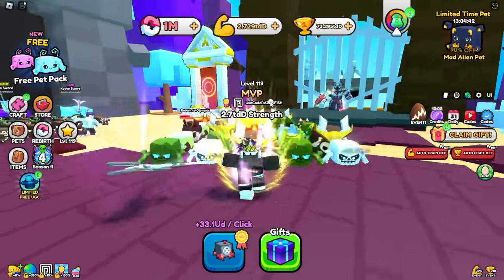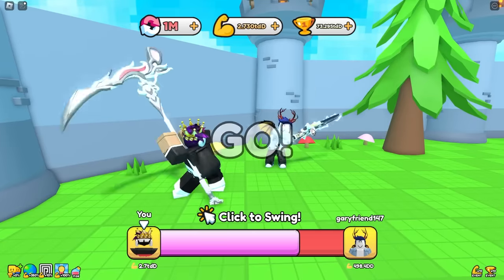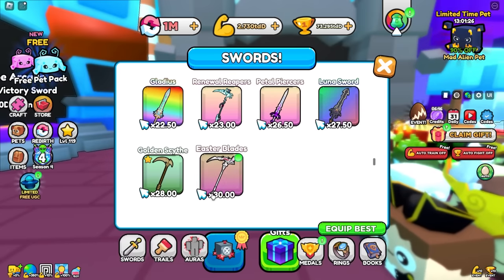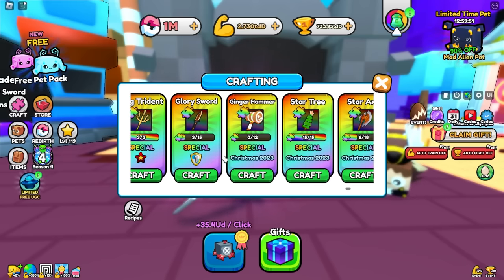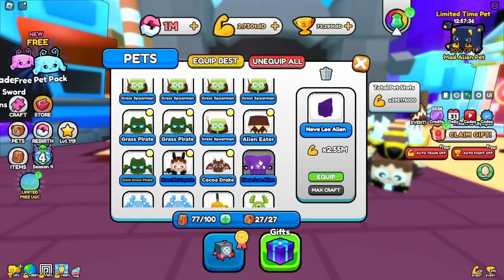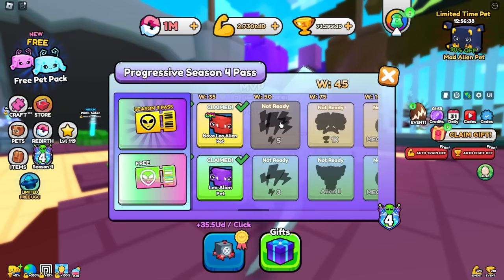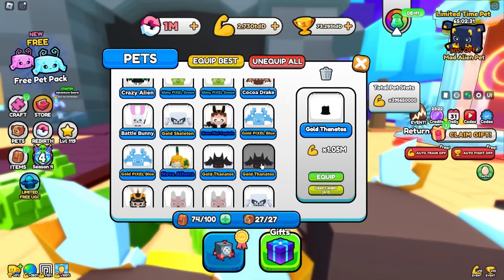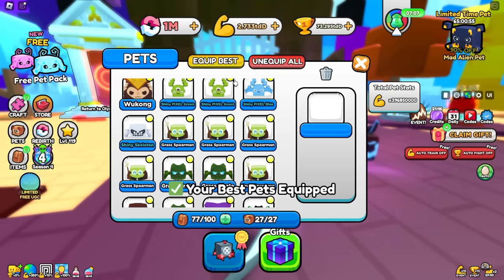I UNLOCKED STRONGEST SEASON 4 PETS and Became SUPER STRONG in Roblox Pull A Sword..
Social Medias:
Roblox User ► UseCodeRAZORFISH
                       ► RazorFishPengi
You Can Send It Here:
RazorFishGaming